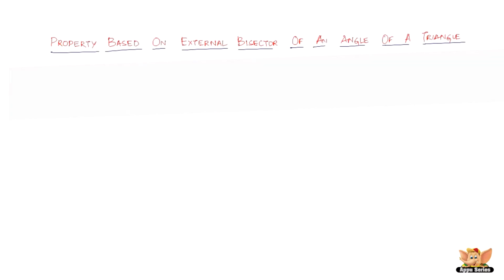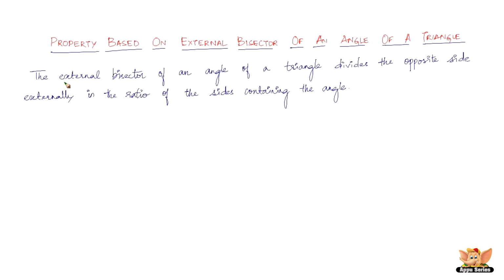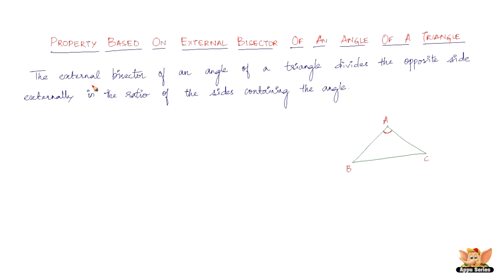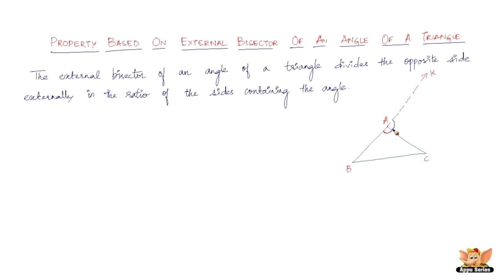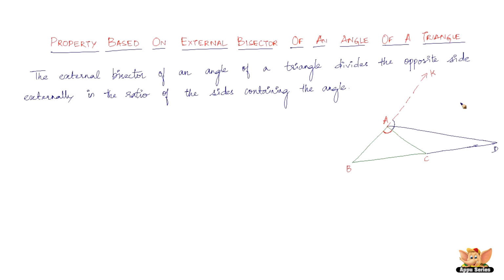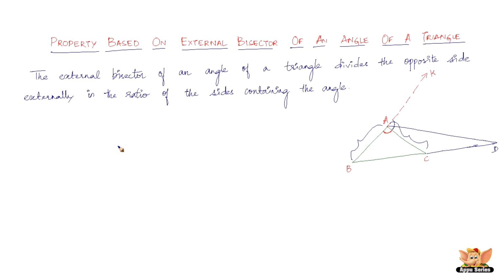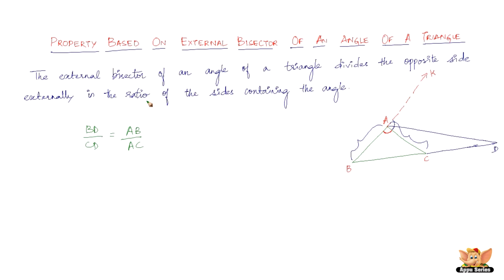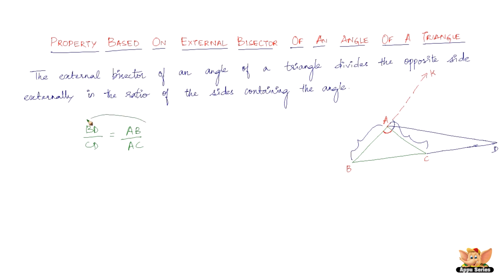Property based on external bisector of an angle of a triangle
The external bisector of an angle of a triangle divides the opposite side externally in the ratio of the sides containing the angle.